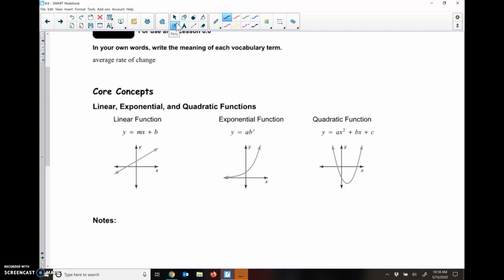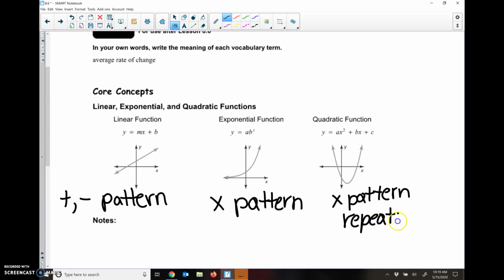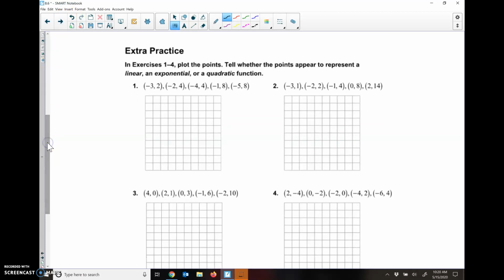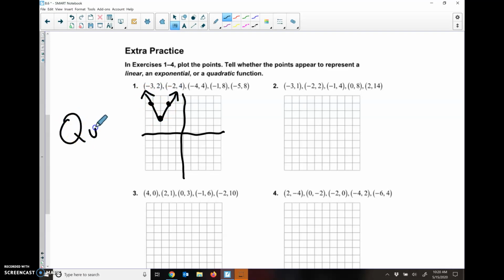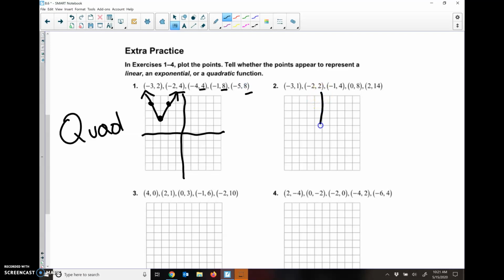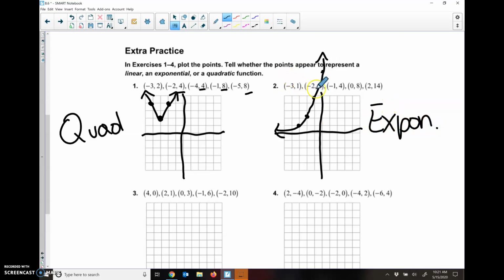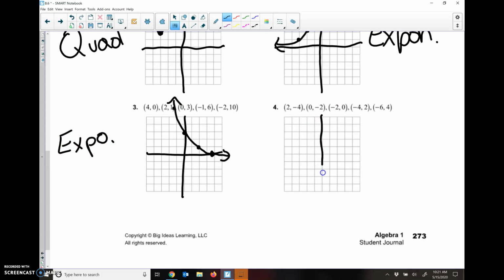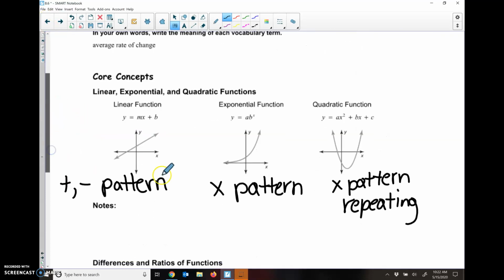8.6 Comparing Linear, Exponential, and Quadratic